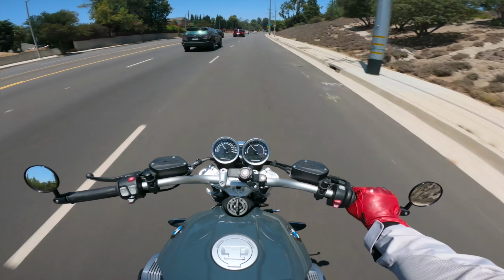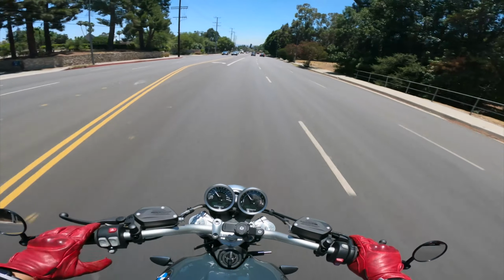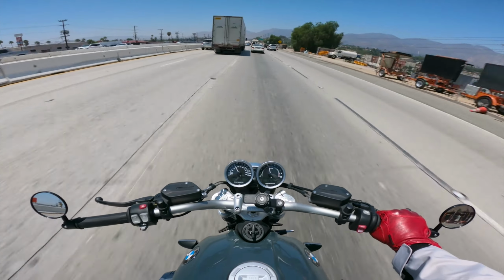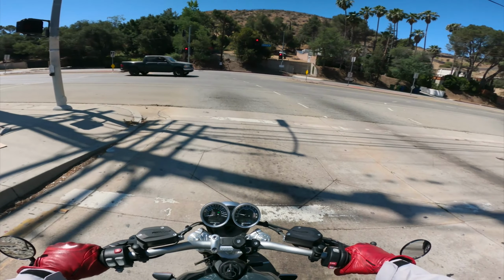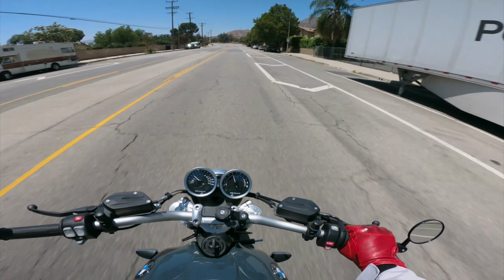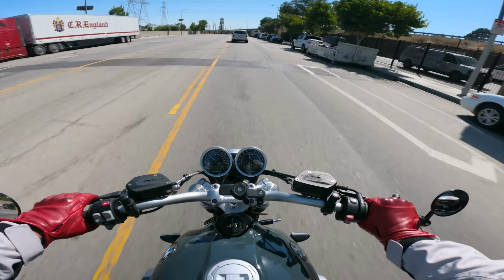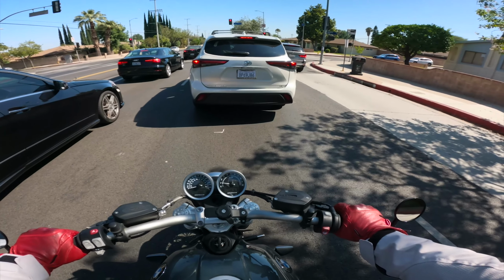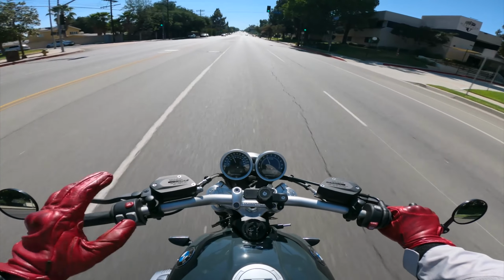New 2021 Motorcycle Shopping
I need your help selecting a 2nd bike based on some criteria.

Til the next ride folks. And as always, be sure to keep those sidestands up! Peace.

MOTORCYCLES
2017 BMW R nineT Pure

MOTORCYLE GEAR
Phone Mount

MUSIC

Background
LAKEY INSPIRED

The content and materials contained within the Channel (including, but not limited to, video, audio, photos, text, images, logos are either owned by or licensed to Sidestand (“The Operator”).  No Content from the Channel may be reproduced, republished, uploaded, posted, transmitted, reproduced, distributed, copied, publicly displayed or otherwise used without the written permission of the Operator.

The Operator maintains this Channel for your personal entertainment, information, education, and communication.  Please feel free to browse the Channel. You may not, however, distribute, reproduce, republish, display, modify, transmit, reuse, repost, link to, or use any materials of the Channel for public or commercial purposes on any other Web site or otherwise without the written permission of the Operator.